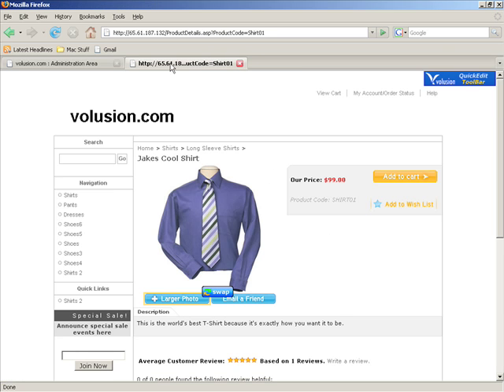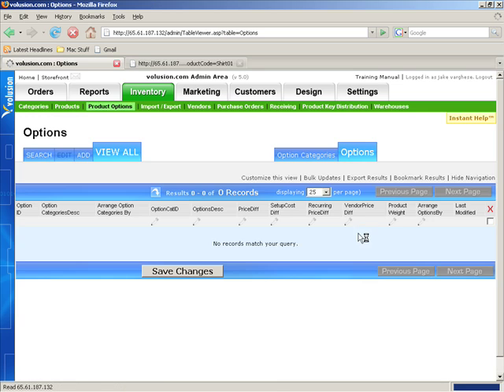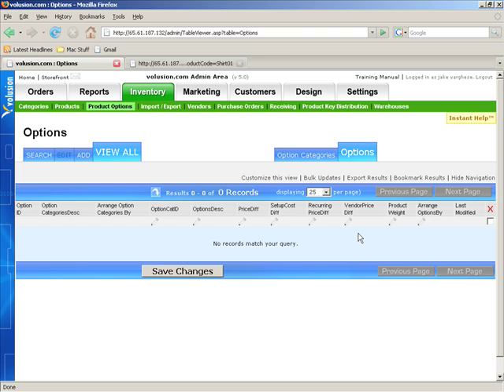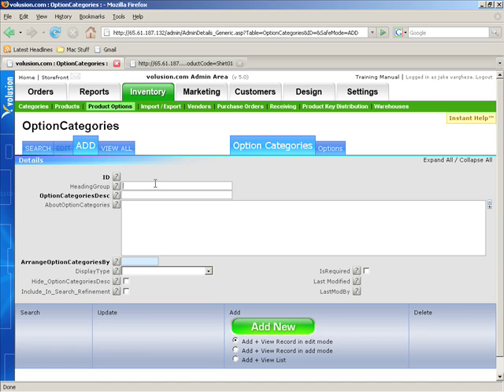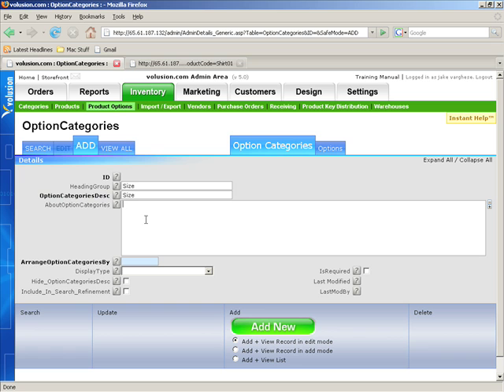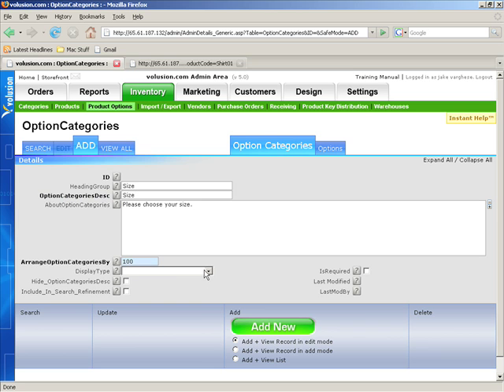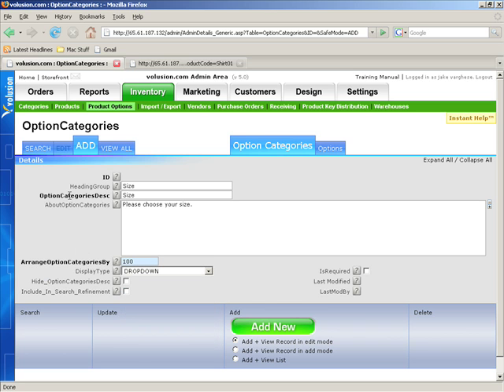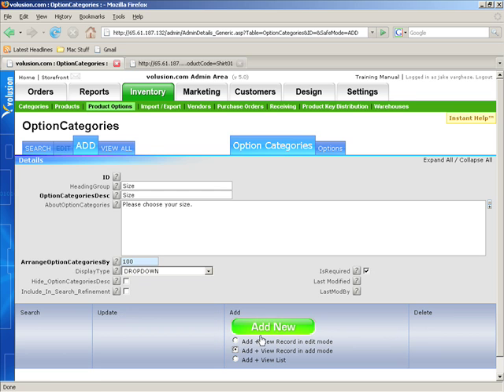Volusion Experts Setting Up Product Options- Option Categories Video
How to set up products options using your Volusion Ecommerce software.